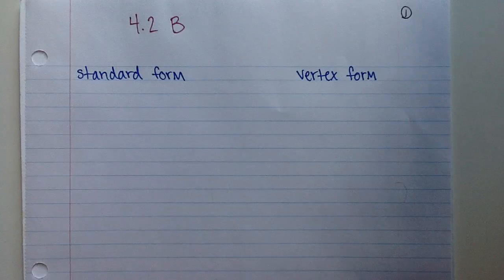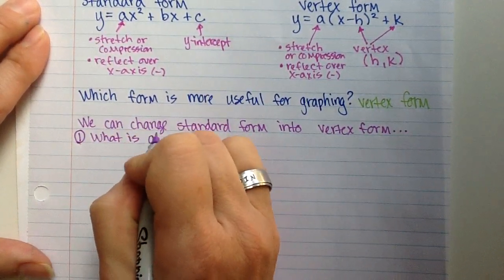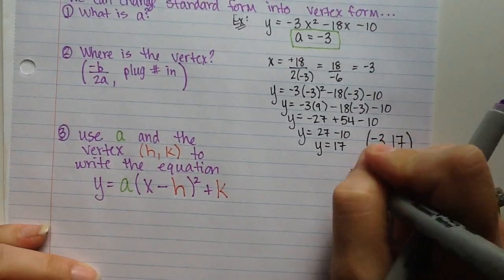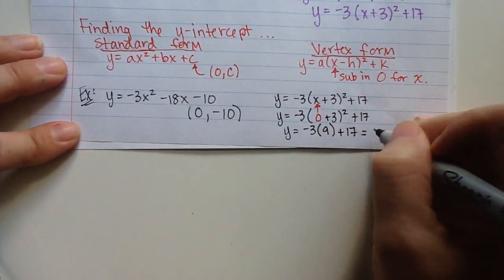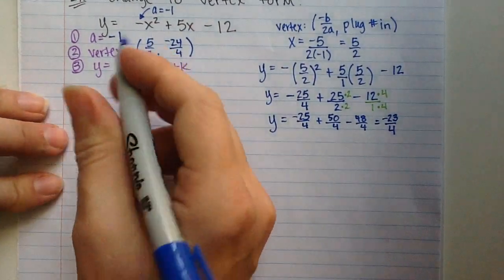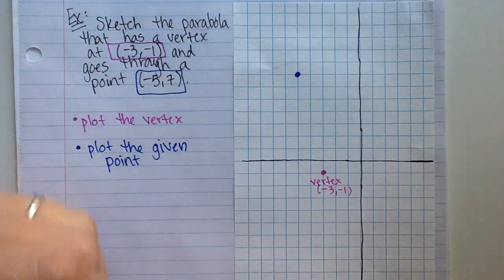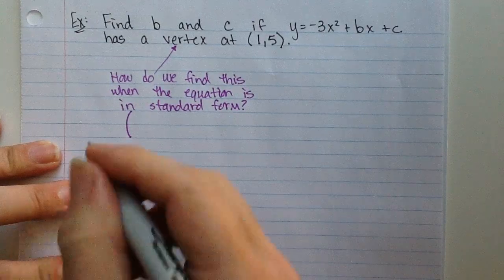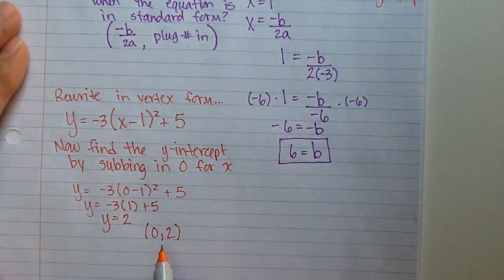Algebra2 4.2B notes standard vs vertex form